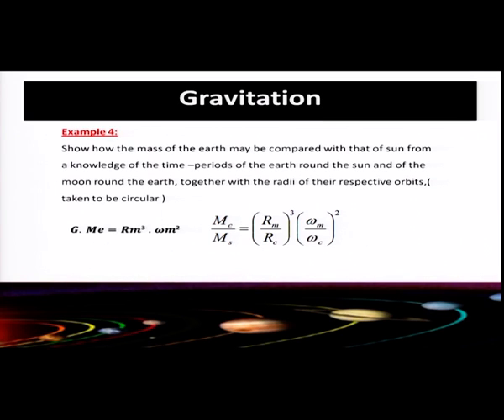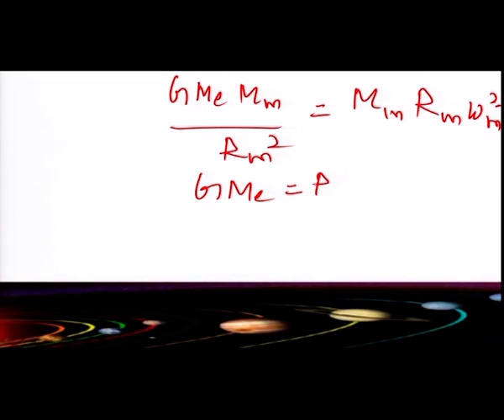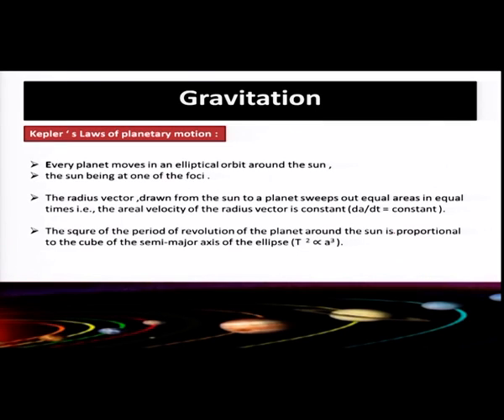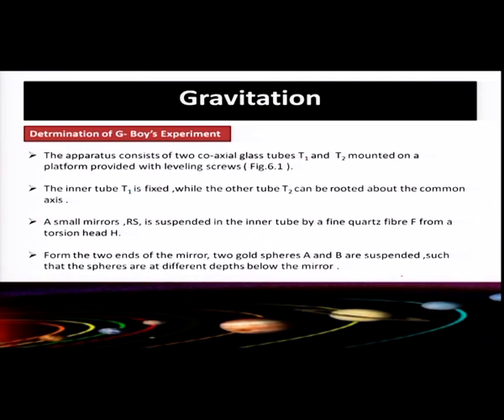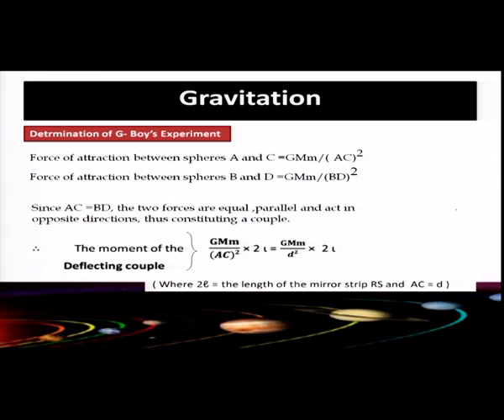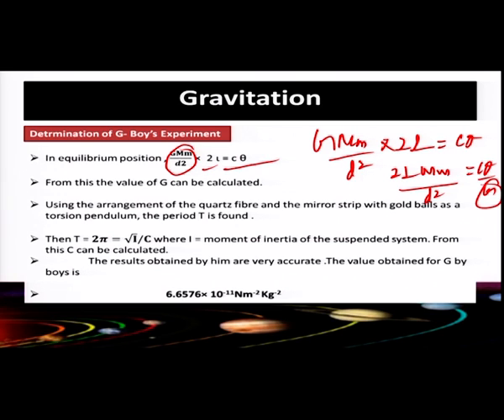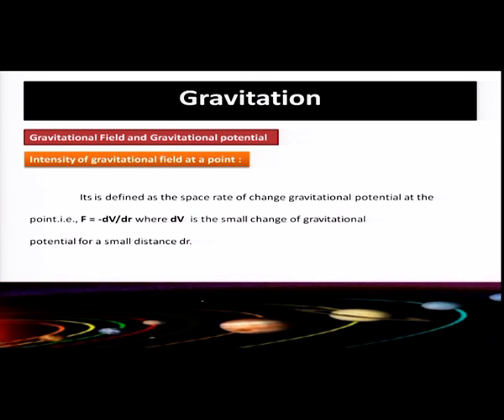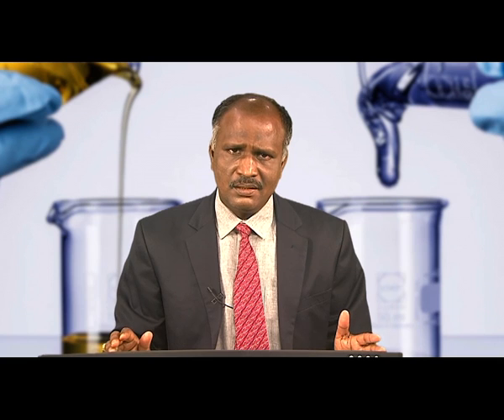Viscosity-VII - Part-18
Subject:Physics
Course :Properties of Matter and Acoustics